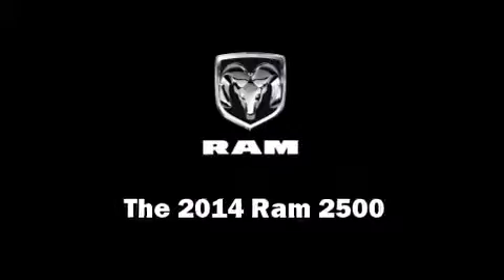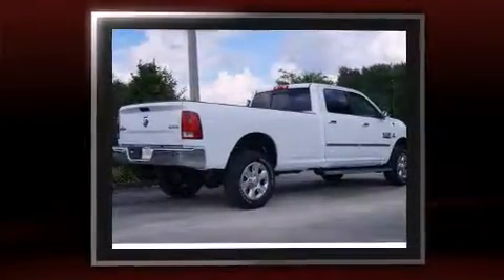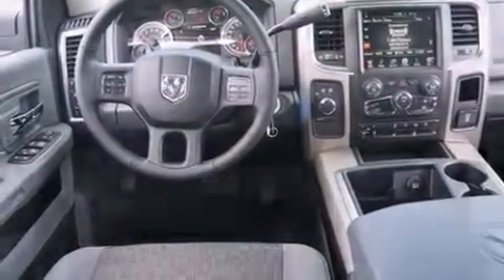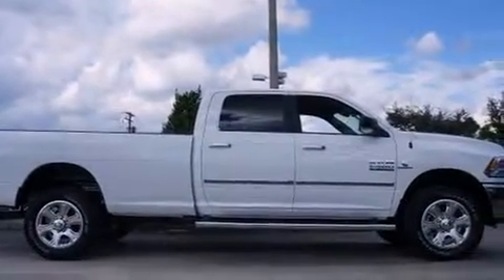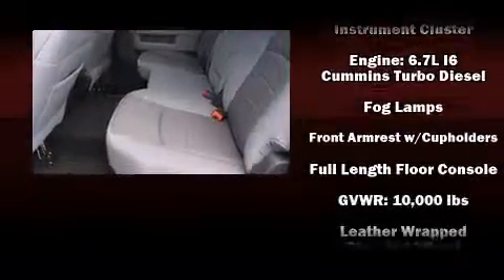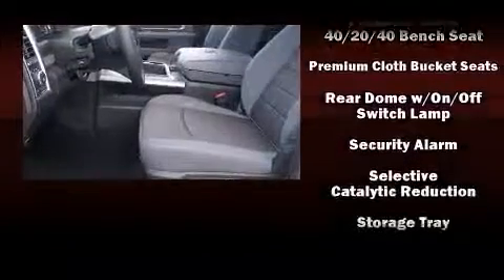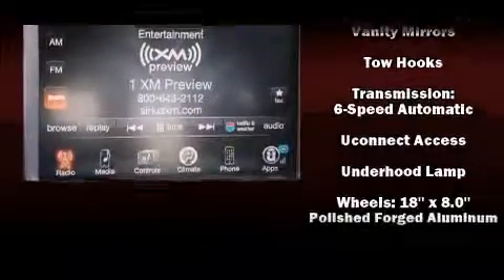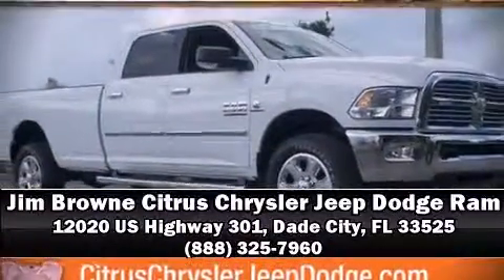2014 Ram 2500 SLT in Dade City, FL 33525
Jim Browne Citrus Chrysler Jeep Dodge Ram

The 2014 Ram 2500. Under the hood you'll find a 6 cylinder engine with more than 300 horsepower, and for added security, dynamic Stability Control supplements the drivetrain. Four wheel drive allows you to go places you've only imagined. A turbocharger further enhances performance, while also preserving fuel economy. This model accommodates 5 passengers comfortably, and provides features such as: variably intermittent wipers, a trip computer, an automatic dimming rear-view mirror, heated door mirrors, skid plates, a bedliner, and 1-touch window functionality. Power adjustable pedals allow the driver to optimize his or her driving position, enhancing visibility, comfort and safety. You and your passengers will enjoy the stereo system, which includes a CD player with AM/FM radio, steering wheel mounted audio controls, and 10 speakers, providing excellent sound throughout the cabin. Passengers are protected by various safety and security features, including: head curtain airbags, front SIDE impact airbags, traction control, brake assist, a security system, an emergency communication system, and 4 wheel disc brakes with ABS. Our knowledgeable sales staff is available to answer any questions that you might have. They'll work with you to find the right vehicle at a price you can afford. We are here to help you.